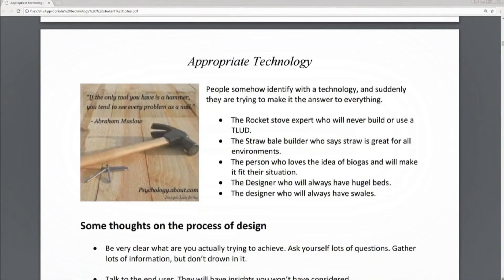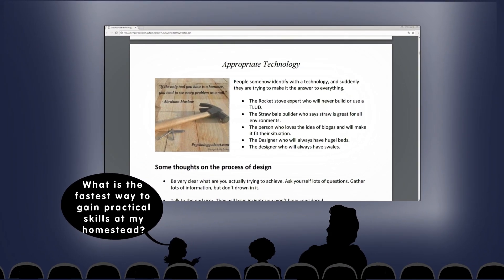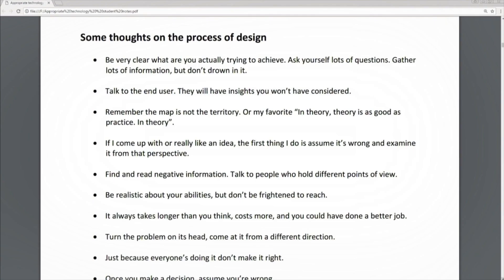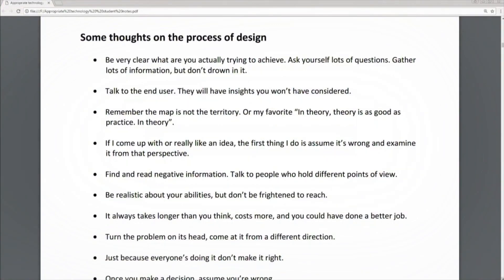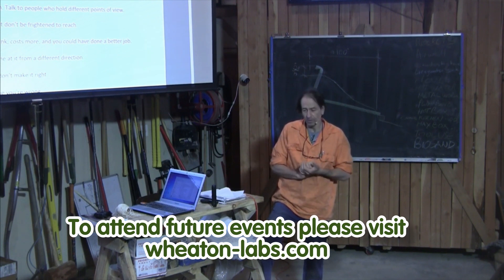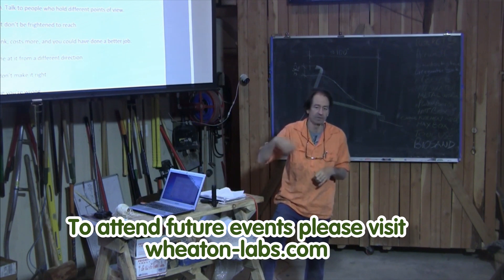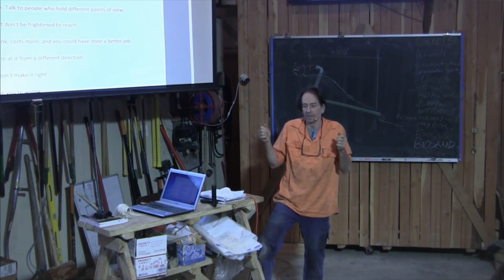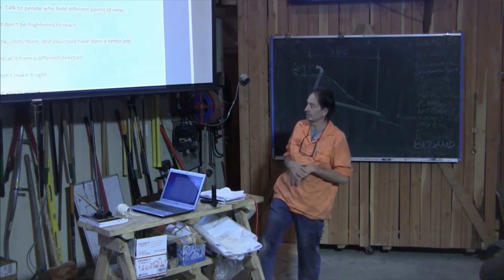Appropriate Technology Course: Project Planning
In this excerpt from the Wheaton Labs’ Appropriate Technology Course, Tim discusses the common challenges and misconceptions when planning and executing projects, especially in trades like carpentry or mechanics. He discusses the concept of the "planning fallacy," whereby individuals underestimate the time and effort needed to complete a task, leading to unrealistic expectations. He emphasizes the importance of appropriate technology in designs, stressing that designers should focus on what is suitable for a specific context rather than their personal preferences. For example, a rocket mass heater, while fascinating, would not be suitable for a subtropical climate.

Tim highlights the importance of clear end-goal understanding during planning. He explains that focusing on the end goal helps prevent project derailment. He also encourages viewers to adopt a creative approach when faced with limited materials and resources. He suggests repurposing available materials like using a bathtub as a worm farm, a composting system, or a small fish pond. He advocates for critical analysis of ideas, playing the role of devil's advocate to spot potential issues in designs. Finally, Tim advises viewers to be realistic about their abilities, emphasizing the need for continuous learning and improvement, while also reminding viewers that tasks often take longer and cost more than initially anticipated.

Kyle Neath
Mehron Kugler
Kerry Rodgers
Bill Crim
Dolius
Bill Erickson
Greg Martin
G Cooper
Bryan Beck
Pasquale DeAngelis
James Tutor
danita neu
Polly Jayne Smyth
Opalyn Rose
William Kearns
Eric Tolbert